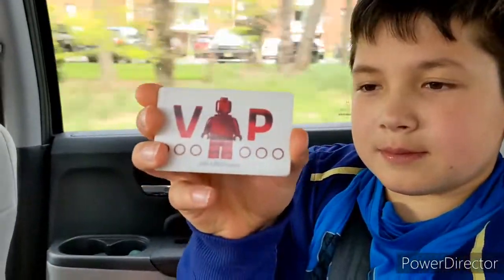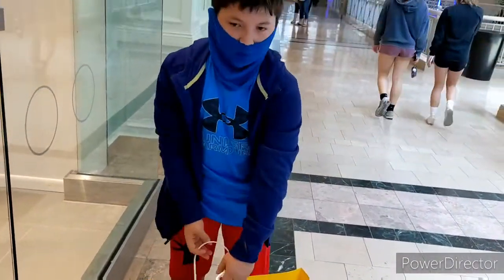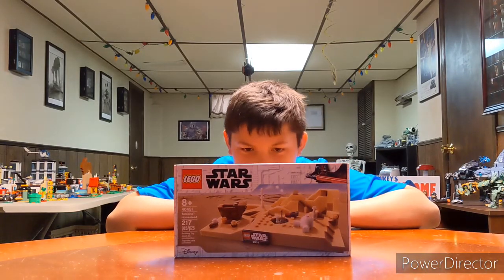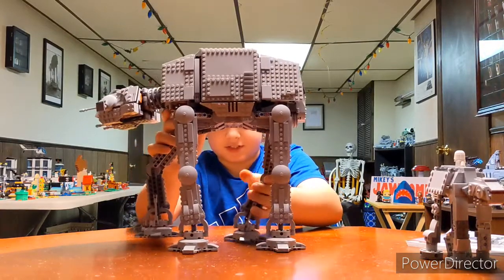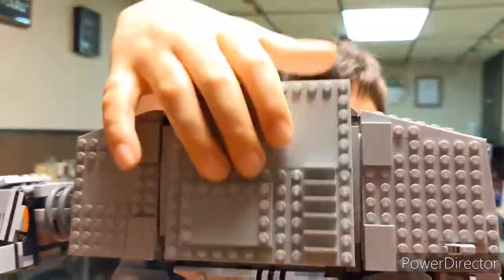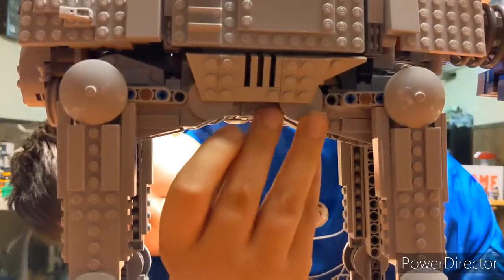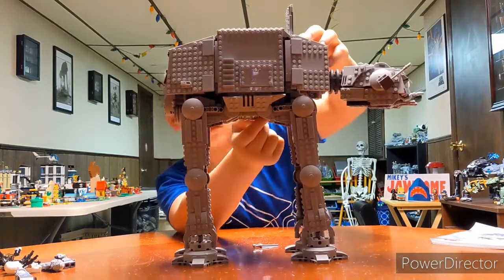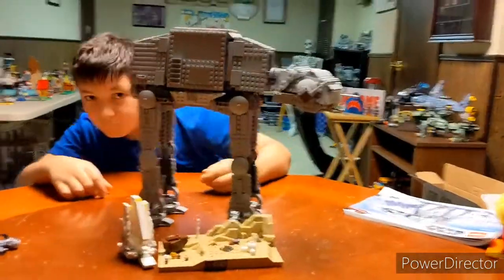Star Wars Day Lego AT-AT and Lars homestead - May the 4th be with you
Happy Star Wars Day!!  May the 4th be with you all.